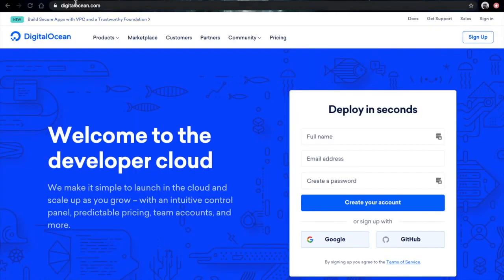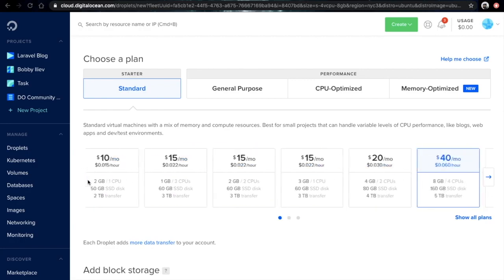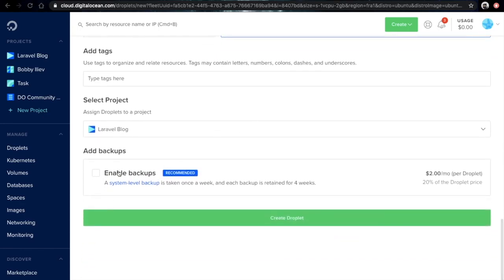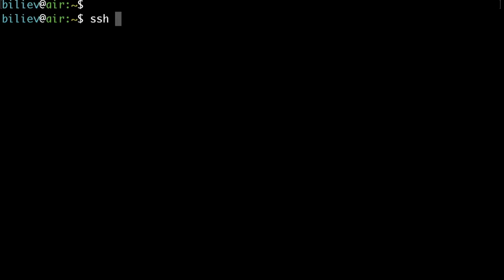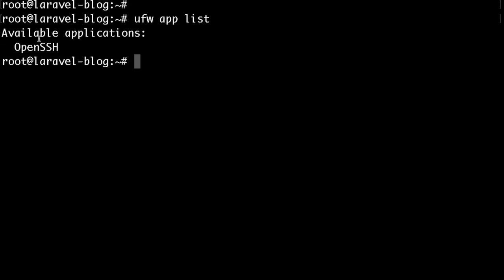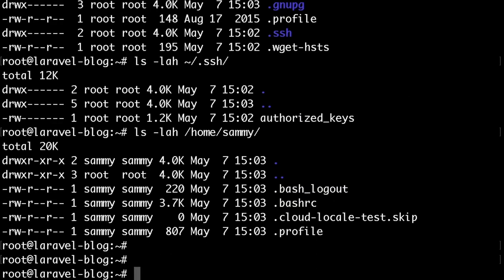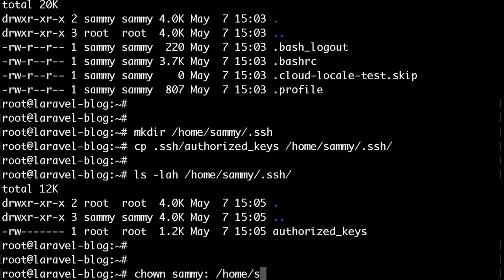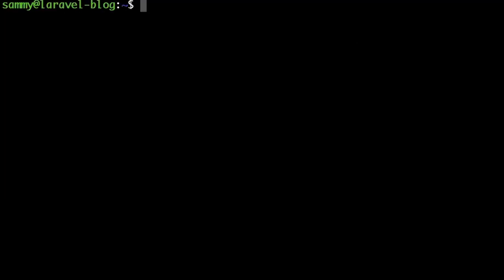How to do your Initial Server Setup with Ubuntu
In this video, you will learn how to do your initial server setup with Ubuntu

- All of the commands used in the video can be found in this step by step tutorial here: